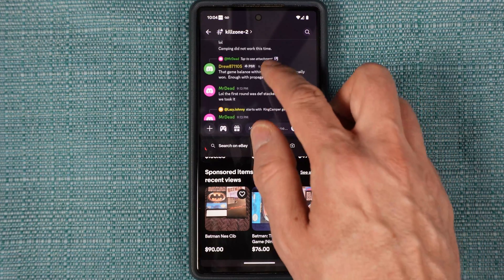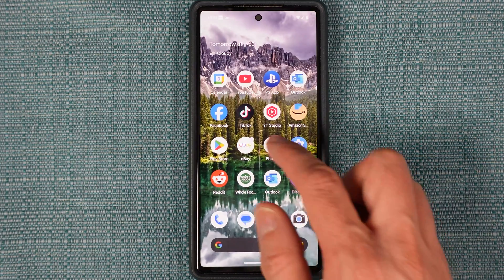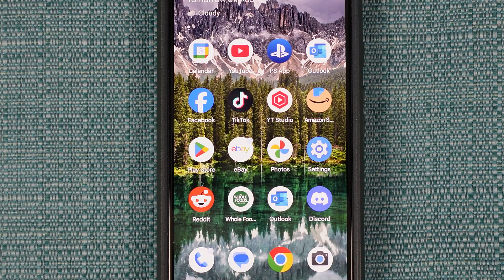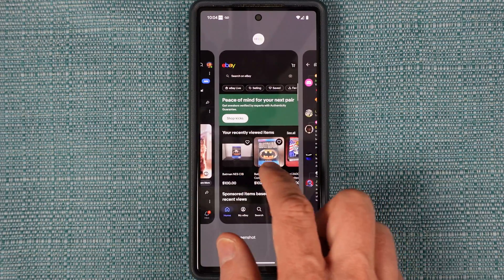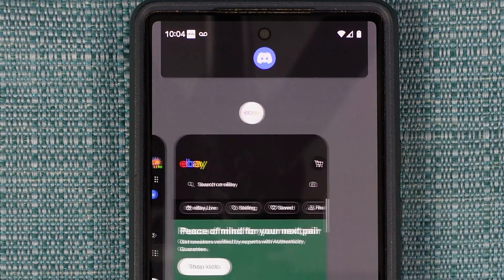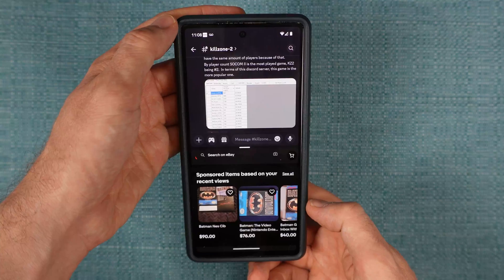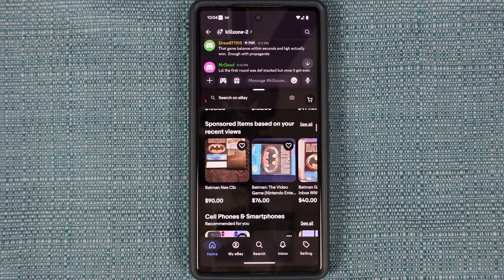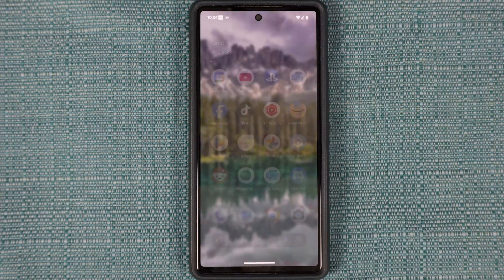How to Use Split Screen Mode on an Android Phone | View Two Apps At The Same Time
Here’s how to split the screen into two windows on your android smart phone. It involves opening multiple apps and activating the mode for one, then another. I also show how to resize the windows for the splitscreen. This tutorial assumes you are using an Android phone similar to mine, which may include Samsung, Google, Galaxy, Note, Pixel, Motorola, Edge, Razr, HTC, Huawei, Nubia, Motorola, nothing phone, Oppo, Poco, Redmi, Vivo, Xiaomi, Asus, Zenfone, Cherry, Flare, and CMF smartphones.